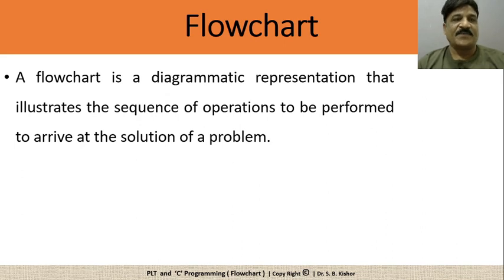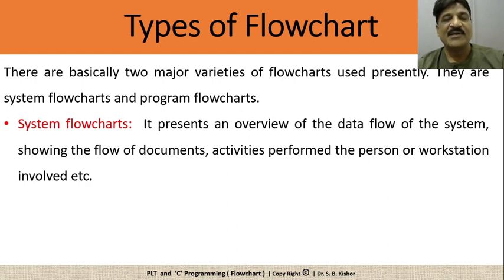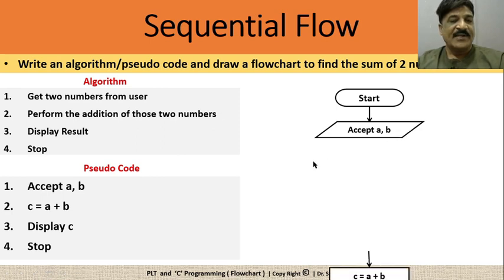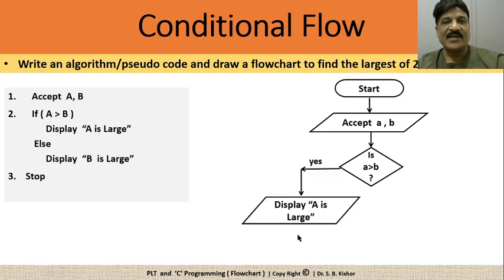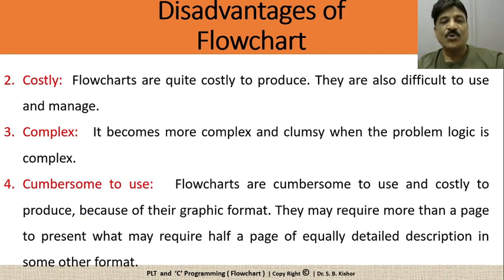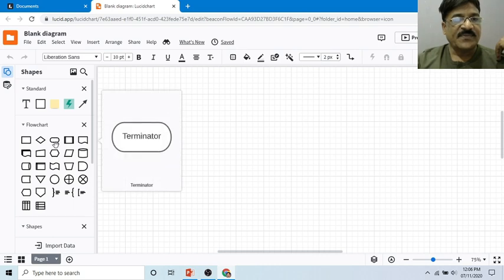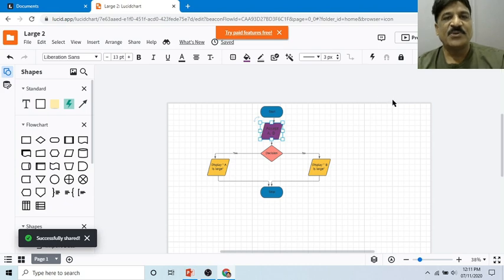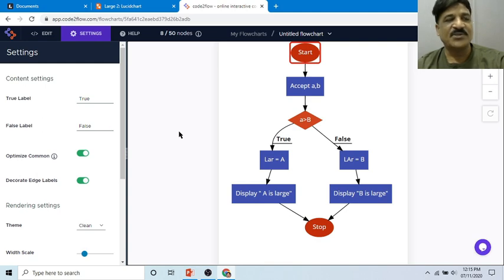11. Flowchart - (Learn Automatic Conversion of Algorithm into corresponding Flowchart)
In this video, we will discuss the following via practical Approach,
 Flowchart
       • Flowchart Symbol
       • Types of Flowchart
       • Advantages of Flowchart
       • Disadvantages of Flowchart
 Tools to draw flowcharts
 A tool to convert Algorithm into corresponding Flowchart (Automatic Step-by-Step Conversion of Algorithm into Flowchart)
 Pseudo Code